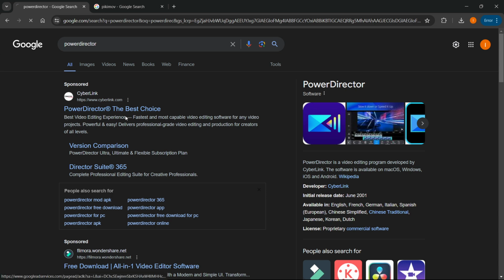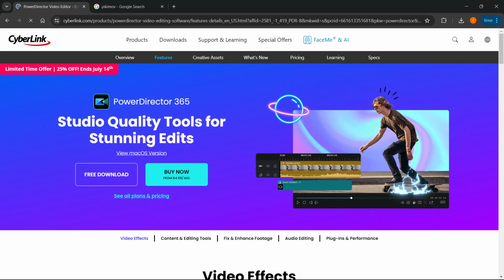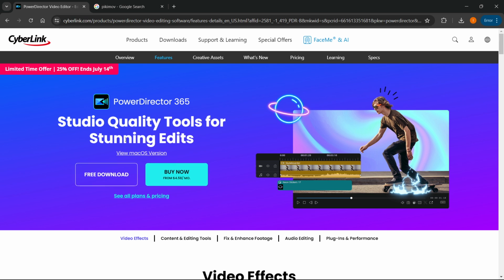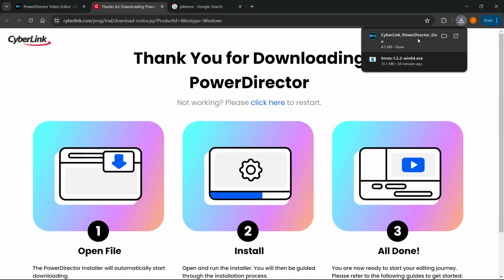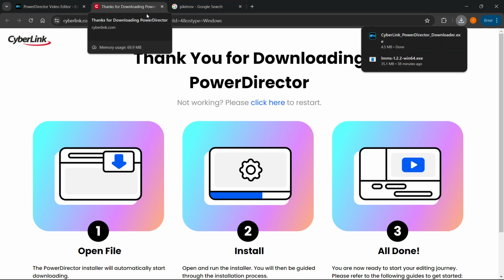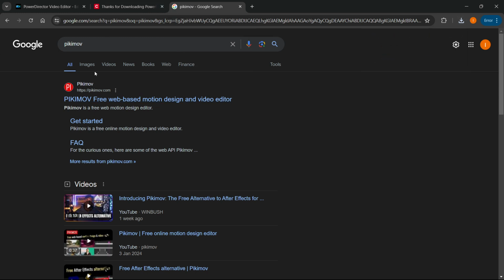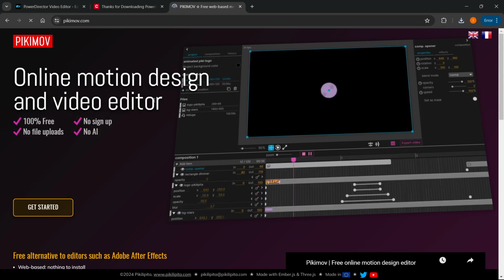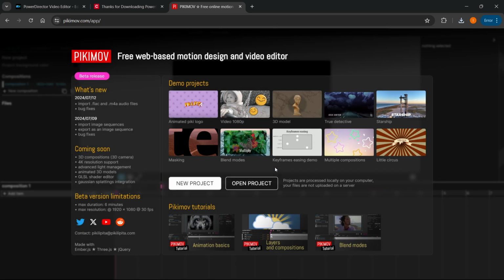FREE After Effects Alternative (After Effects Alternative Free 2026)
In this video, I'll show you a After Effects alternative that is free, or more specifically, has a nice free tier you can use. This is the best After Effects alternative out there.

In case you've been trying to find a free alternative for After Effects, this is the video for you!